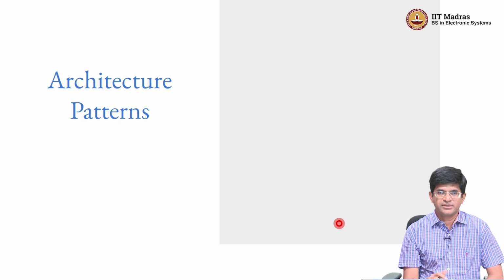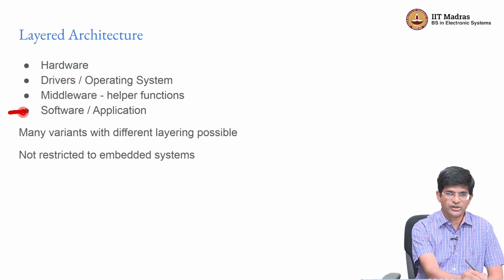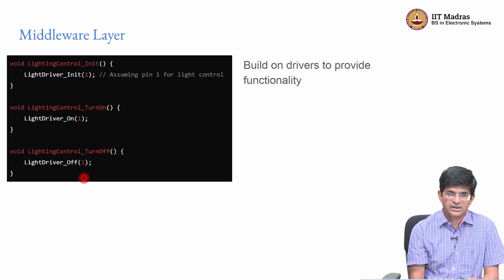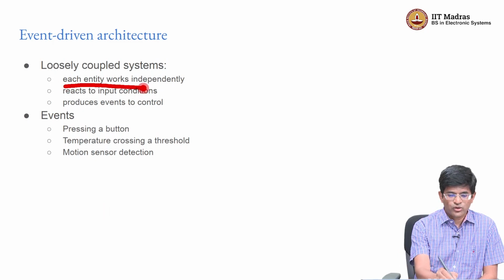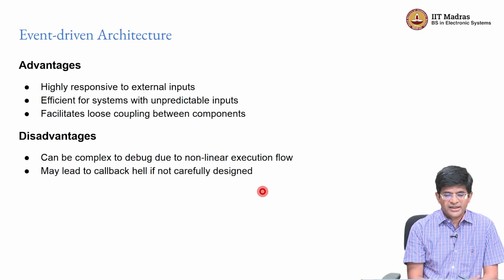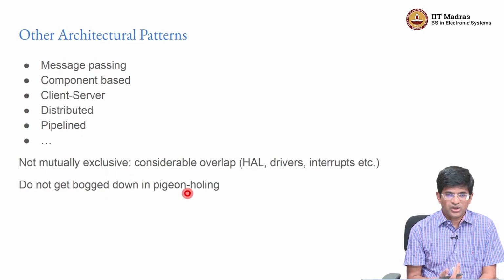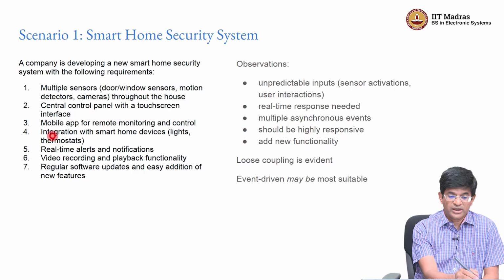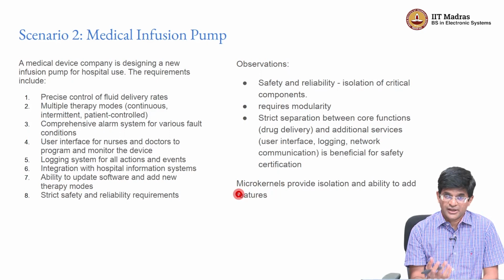L31: Architecture patterns for modular & scalable embedded software design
Video Overview
This lecture examines key software architecture patterns essential for building robust and scalable systems, especially in embedded applications. We explore layered architectures, event-driven architectures (and the challenges of callback hell), and microkernel designs, analyzing their strengths and limitations. Through practical examples like smart home security systems and medical device design, learn how these patterns improve modularity, reusability, and testability, enabling better-structured and maintainable embedded software solutions.